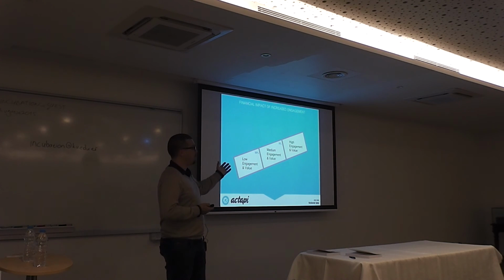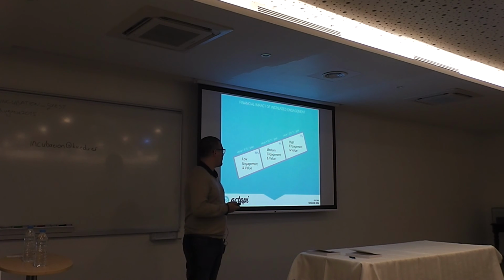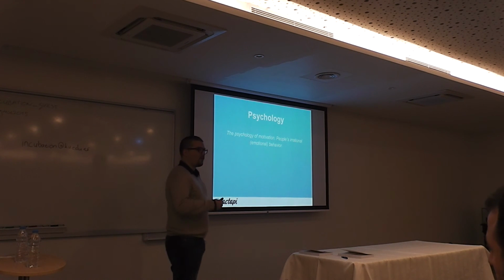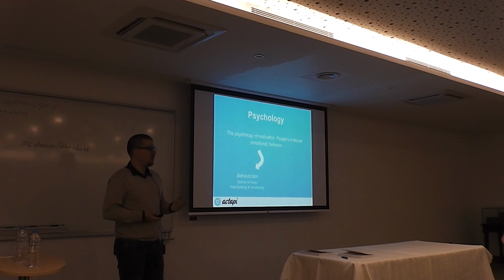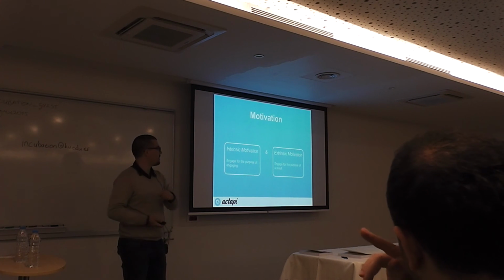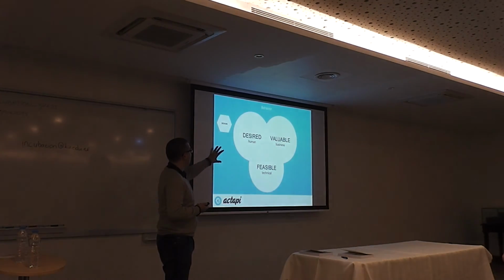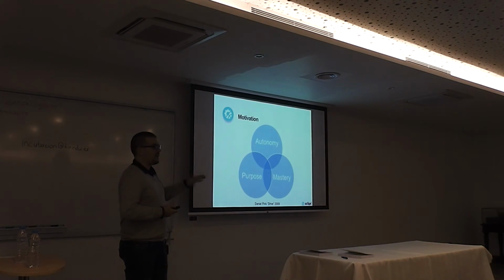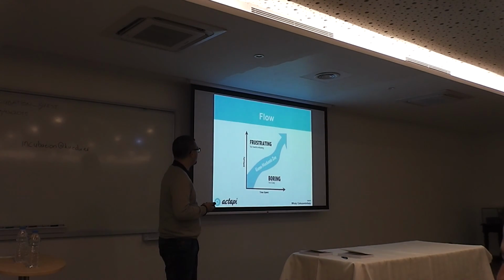Niels van der Linden / Koç Üniversitesi İnkübasyon Merkezi - 20.11.2015